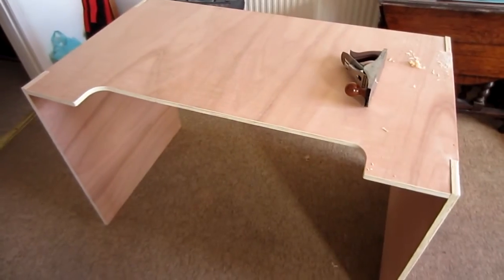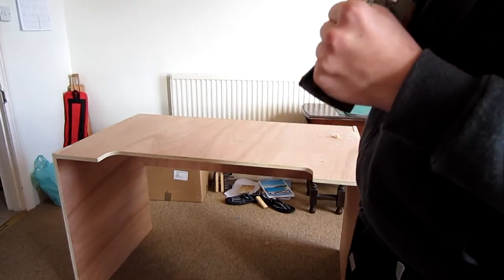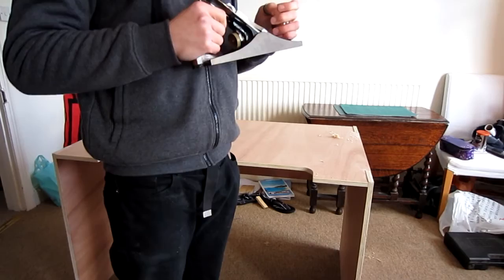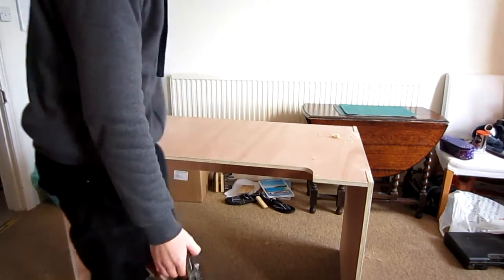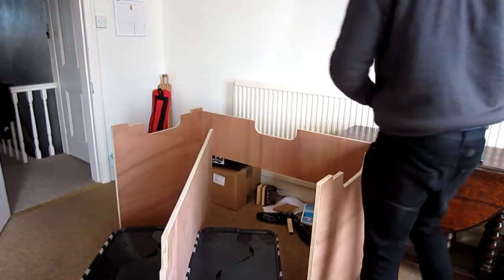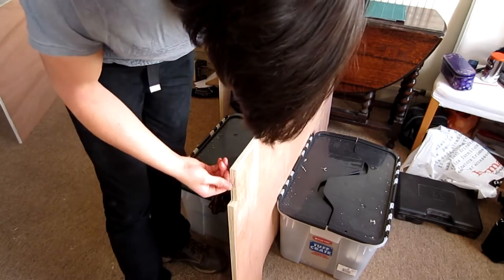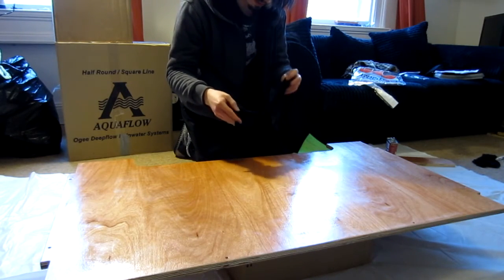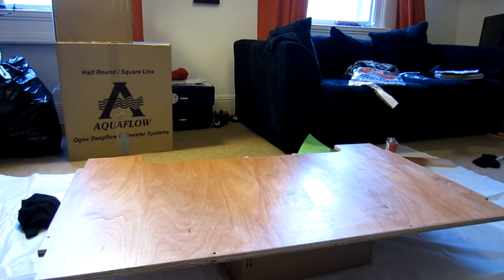►DIY Computer Desk - The Finishing ◄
The last installment of the DIY Computer Desk build. I use Tung Oil and some Brass Wood Screws to jazz up the finish, and it looks excellent!!